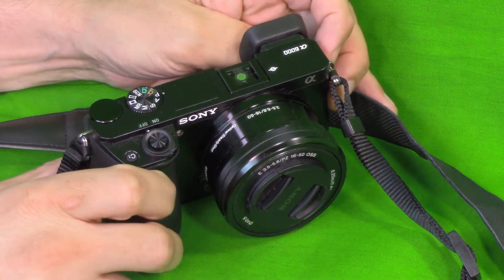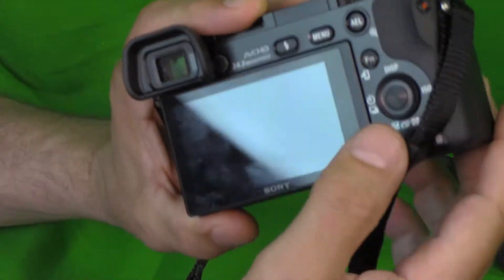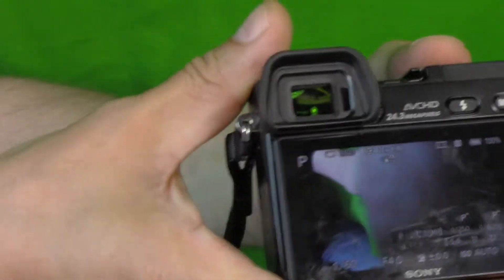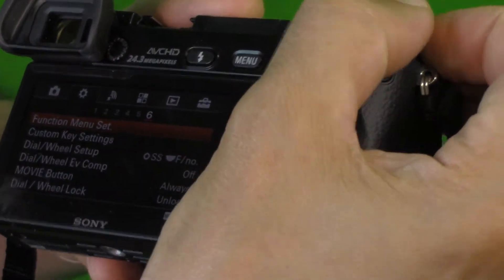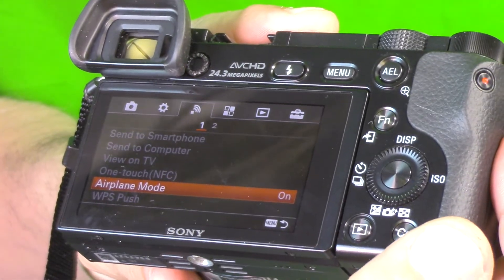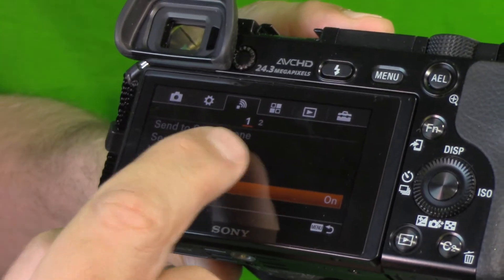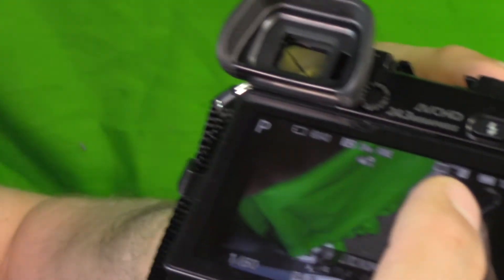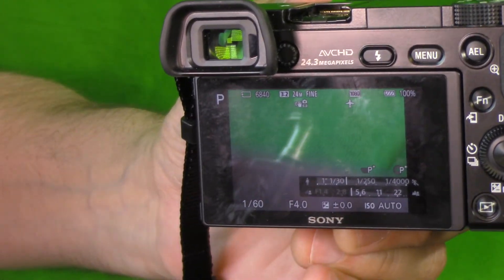Sony A6000: How to Enable/Disable Wifi with Airplane Mode Instruction Guide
Sony A6000: How to Enable/Disable Wifi with Airplane Mode

Sony A6000 Kit:

Our YouTube Camera DSLR Rig:
Canon EOS Rebel The Latest version:
Sandisk Extreme Pro 64GB:
Sigma 17-50mm EF mount Lens:
Zoom H4n Handy Audio Recorder:
Rode Video Mic:
Zoom Sescom Audio link cable with headphone monitor input:
Sony Headphones MDR7506:
Davis & Sanford Fluid Head Tripod:
Neewer CN-160 Led Light:
Yongnuo 300 Air led panel:
latest Canon Rebel EOS DSLR T7i:
Camera Hot shoe Mount Adaptor:
Green Screen Lighting Kit: